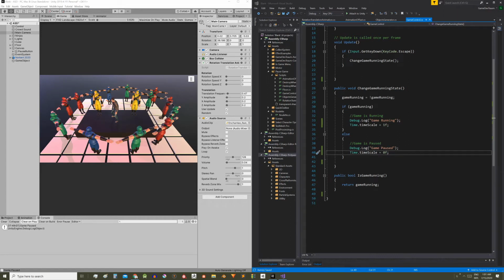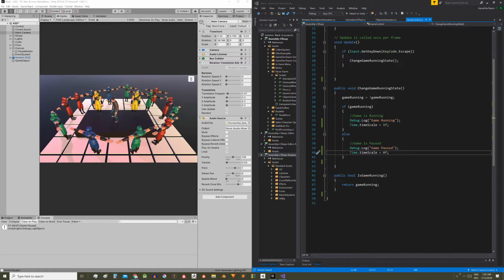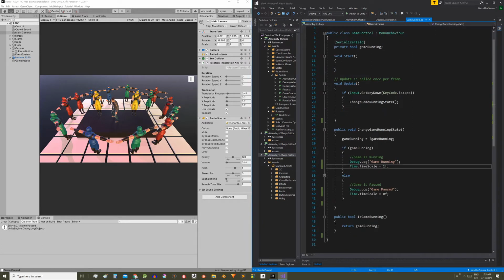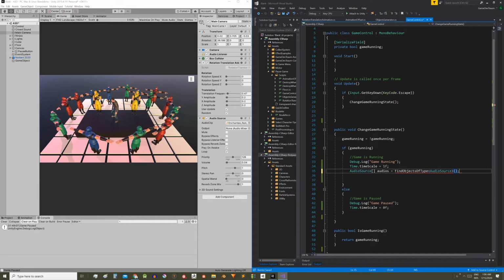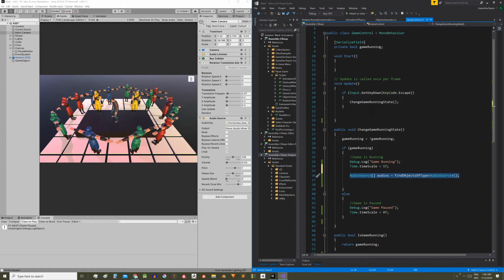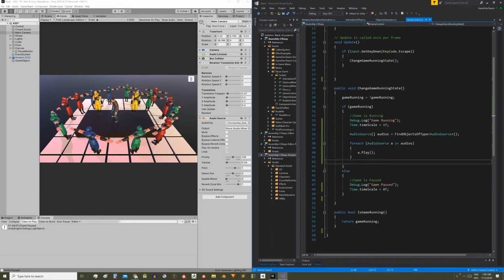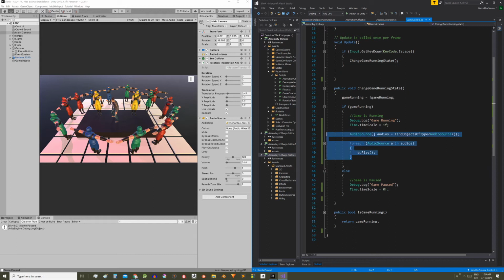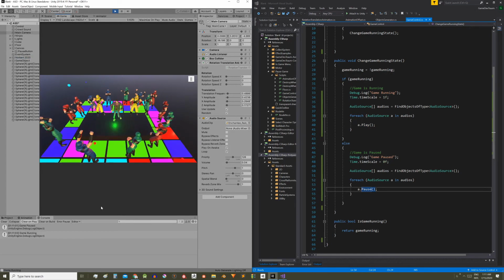4. How to PAUSE SOUNDS and MUSIC in Unity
This is the video 4 of the series on how to pause the game , in this video we see how to pause sounds and music in Unity. For this, when pausing the game, we will find all the AudioSource components of the hierarchy and pause them. When we play to resume the game, we will find all AudioSource components again and resume them.

*LINKS*